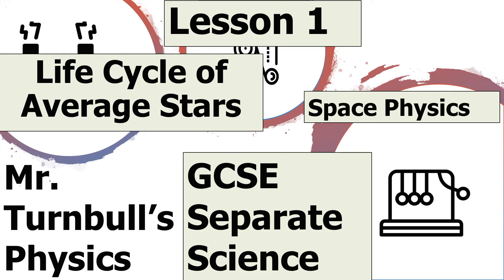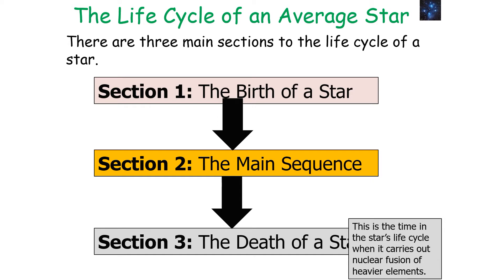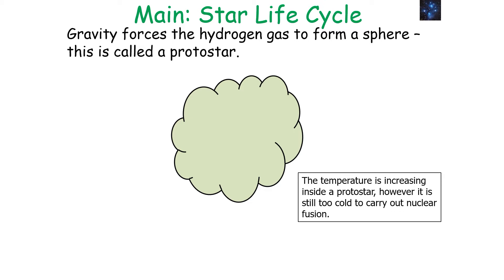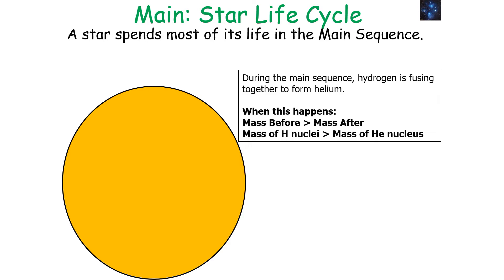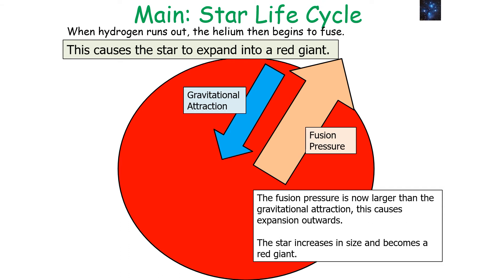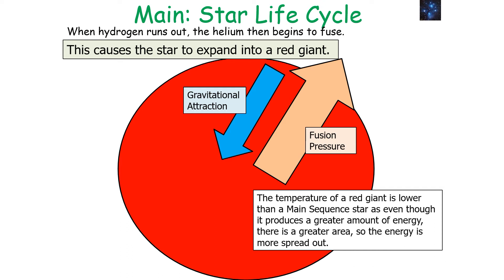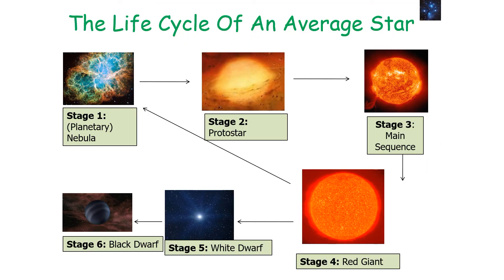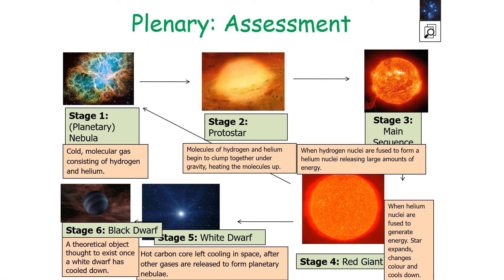The Life Cycle of An Average Star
This is a video looking at the average life cycle of a star.

This is part of the topic 'Space Physics'.